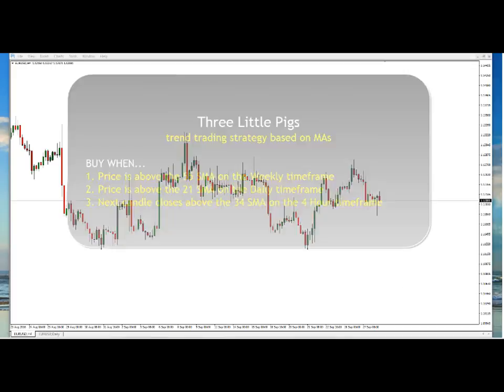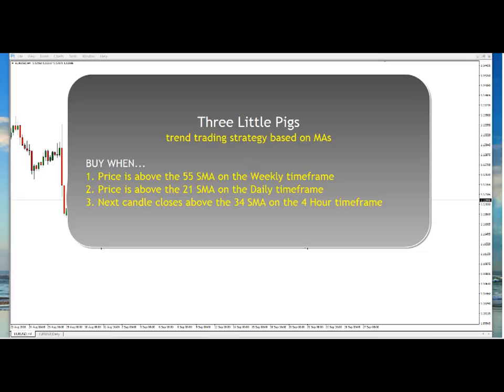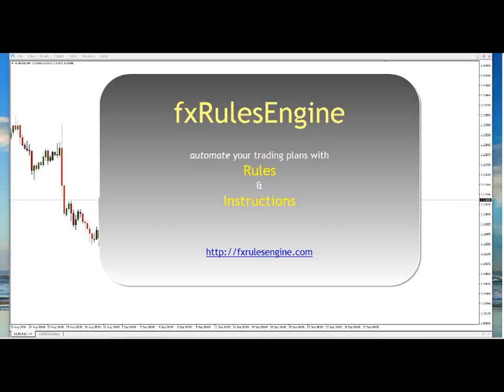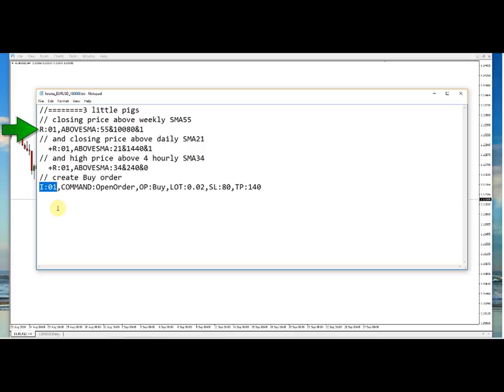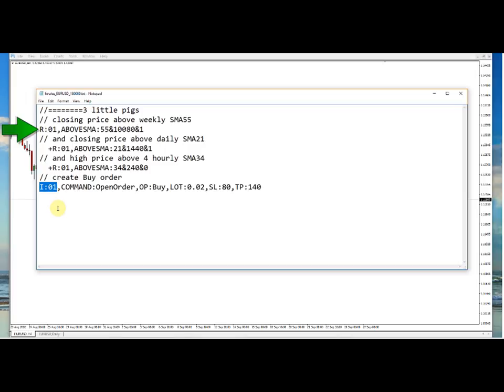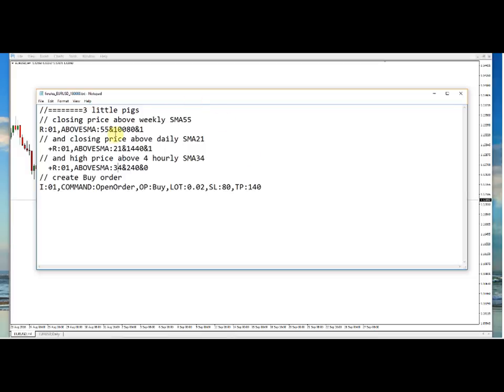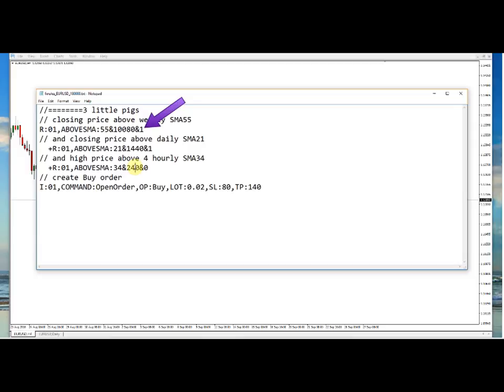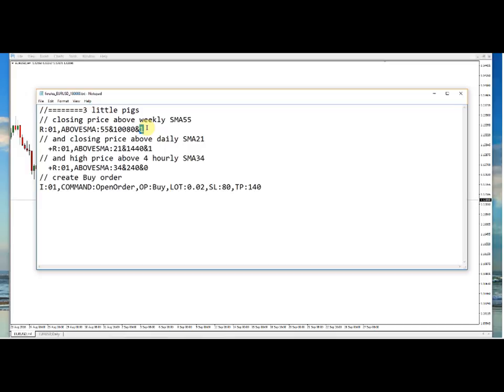fxRulesEngine - Three Little Pigs (part 1)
"be smart - trade to a plan"
simple trending trading strategy using fxRulesEngine and simple Rules and Instructions